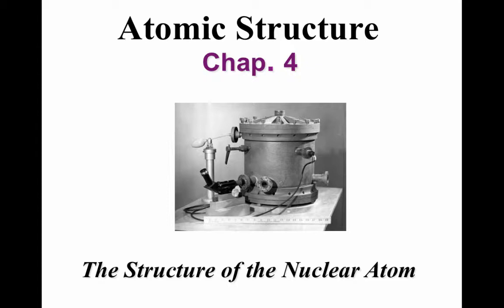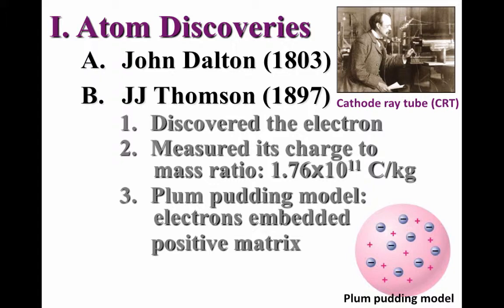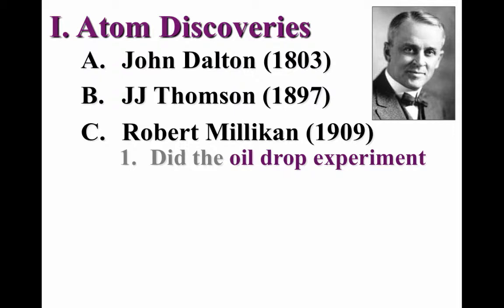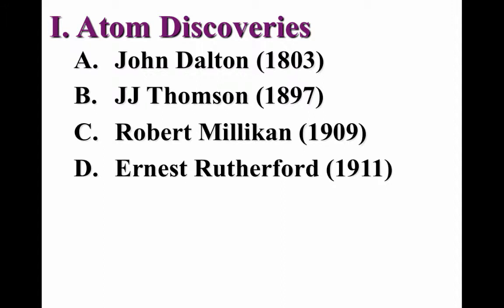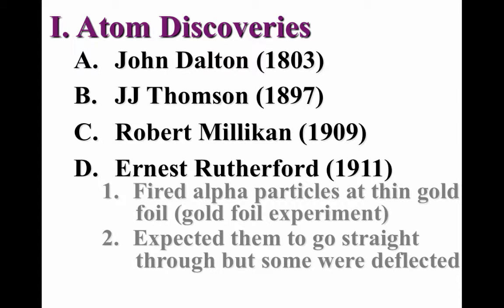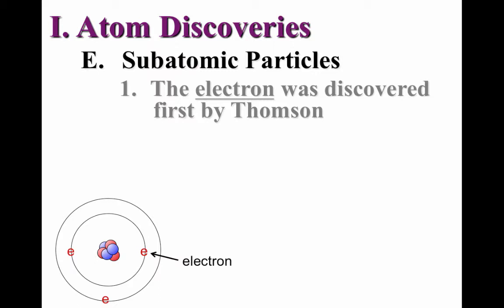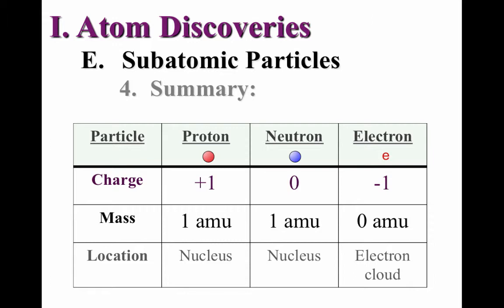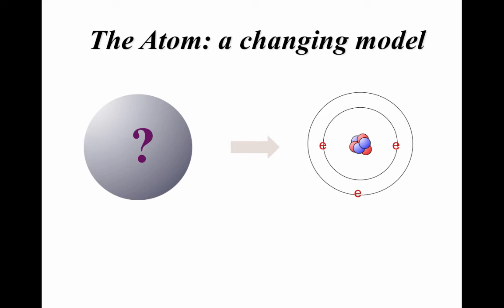KL Model Atom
A brief overview of how the model of the atom changed with scientific discoveries of Thomson, Millikan, and Rutherford

Table of Contents:

00:08 -